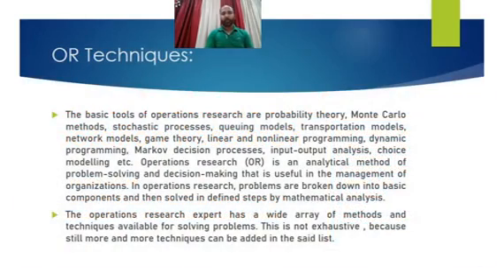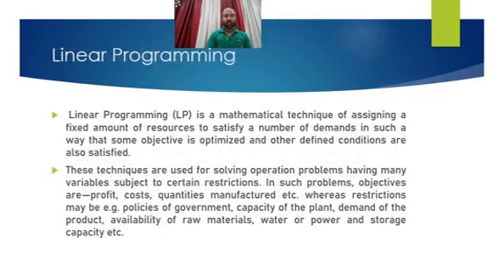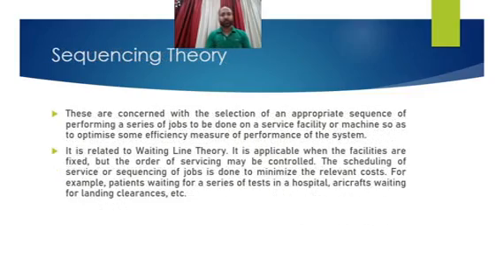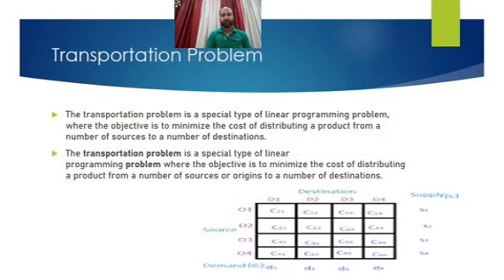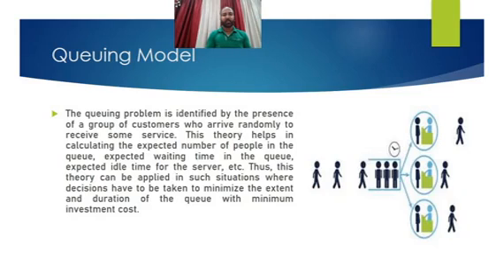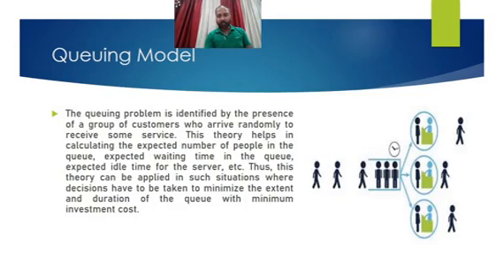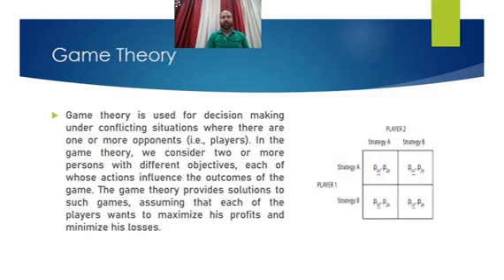Tools or techniques of OR- Part-1# Prof. Rajesh Kumar# GPC